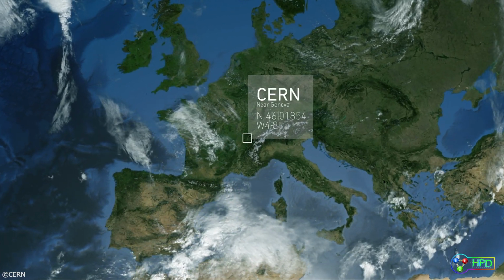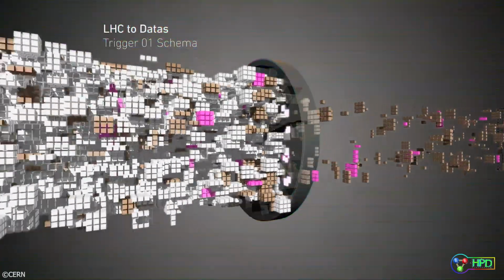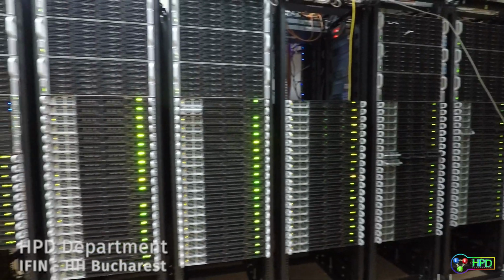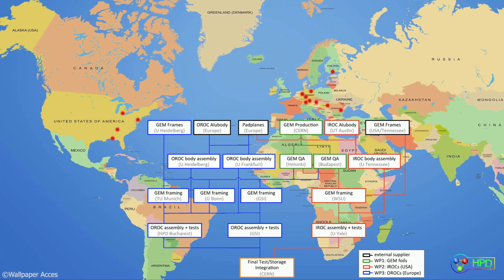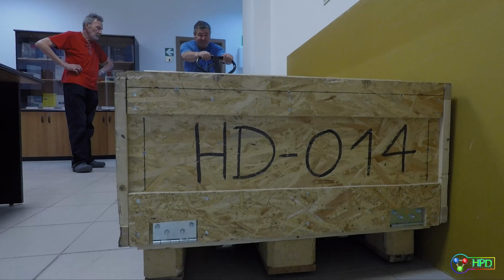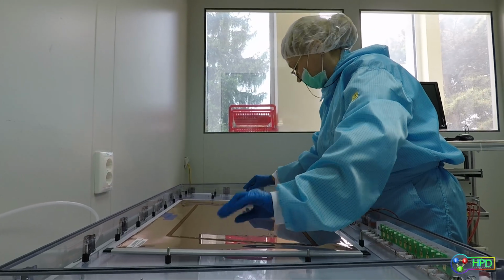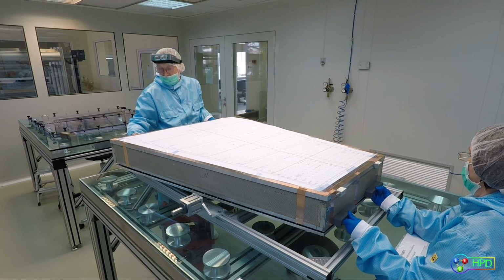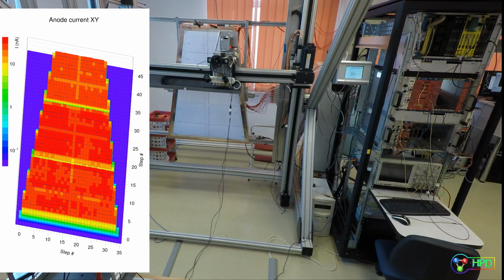ALICE TPC Upgrade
This scientific documentary essay is depicting Romania’s contribution to an important international effort of decoding and understanding the secrets of the Universe.